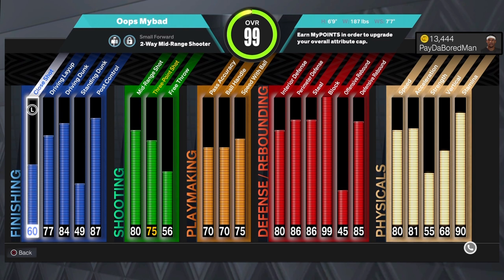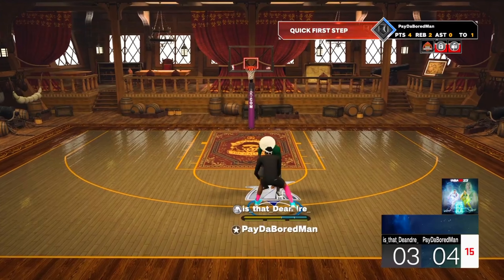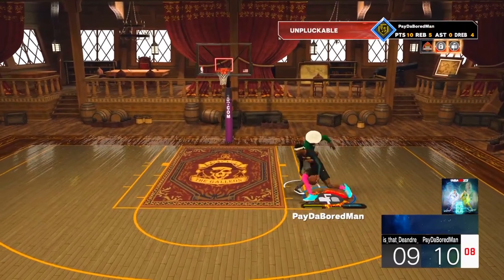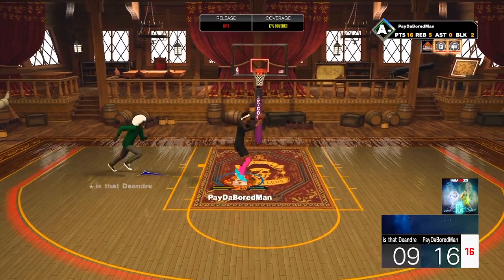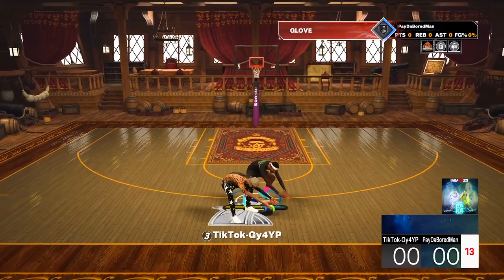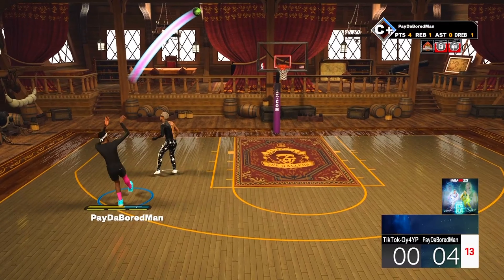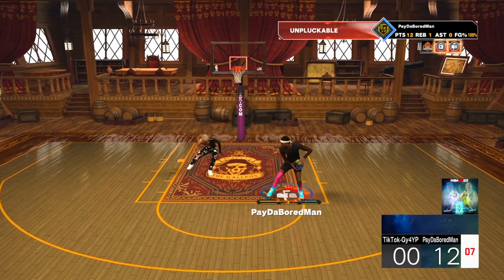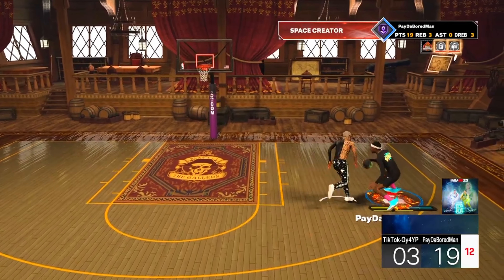Jimmy Butler is HIM in NBA 2K23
Thank you so much for checking out my video!